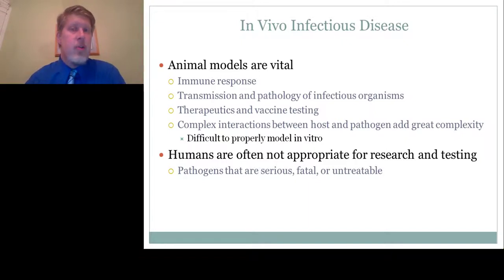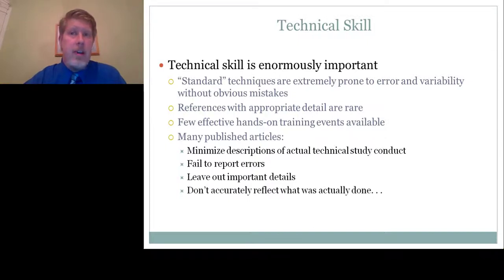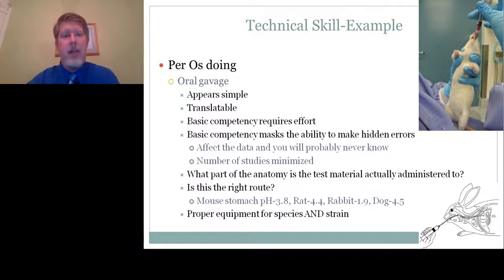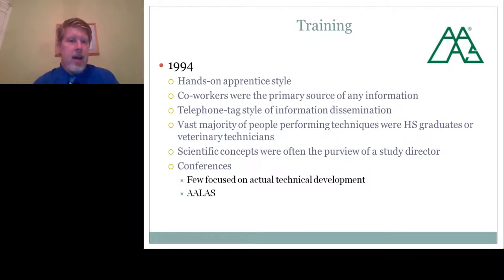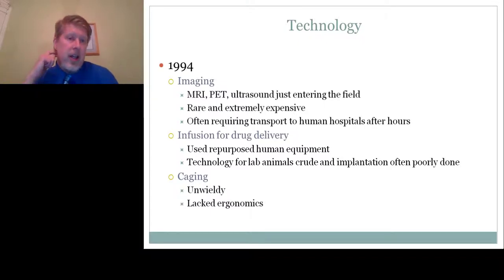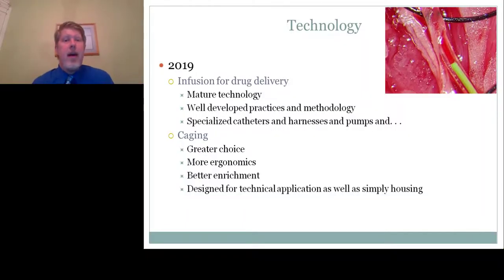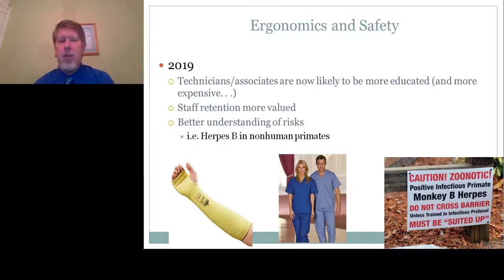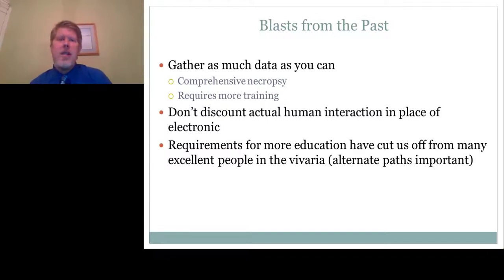In Vivo Models for Infectious Disease Research Through the Years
Presented At:
Infectious Disease Virtual Event 2019

Presented By:
Matthew Flegal, BS, SRS - Senior Associate Scientist, Behavioral Pharmacology and Surgery, Biogen

Speaker Biography:
Matt entered the research field over 24 years ago as a lab animal technician at the TSI/Mason contract research facility. Since then, he has worked at contract facilities such as TSI and OREAD Biosafety as well as in industry at Pharmacia, Pfizer, Sanofi-Aventis, and Biogen. During that period he has performed a variety of surgical procedures including device implantation, transplants, orthopedic defect, ocular and vascular implants, cardiac surgery, and brain and spinal procedures. His experience ranges from mice and rats to non-human primates and livestock. In addition, he holds four patents for novel surgical devices and implants and has been training technicians, scientists, veterinarians, and physicians in surgical techniques and procedures for over 18 years. Outside of the surgical realm, he has been a study director, sonographer, Safety Pharmacology scientist, and manager. Currently Matt supervises a team of associates at Biogen who conduct surgical and non-surgical studies.

Webinar Abstract:
Over the past 25 years many advances in techniques have been incorporated into infectious disease research. From genetically modified animals to advances in basic techniques that improve results much has changed. However, many other core principles are just as critical now as they were then and tend to be forgotten in the rush to incorporate new technologies. This presentation will discuss what has changed in the last quarter century for in vivo research including new technologies and techniques as well as point out some critical concepts that deserve to remain in consideration.

Learning Objectives:
1. Demonstrate the need for a high level of technical skill and understanding to generate high quality data while maintaining the appropriate welfare of our animals
2. Identify key components for high level study execution

Earn PACE Credits:
1. Make sure you’re a registered member of LabRoots
2. Watch the webinar on YouTube or on the LabRoots